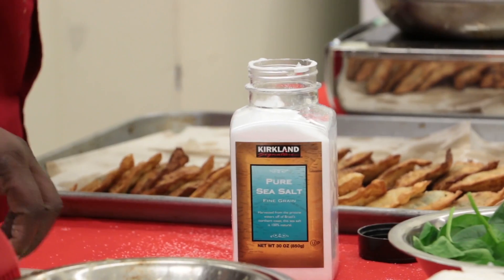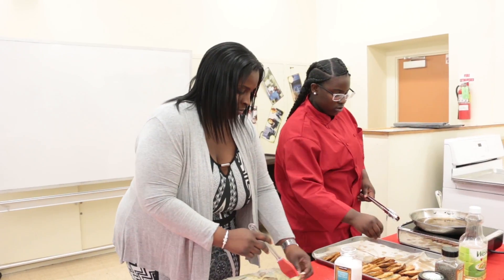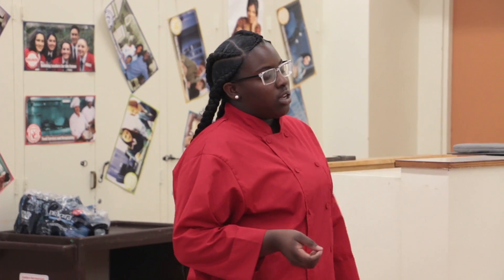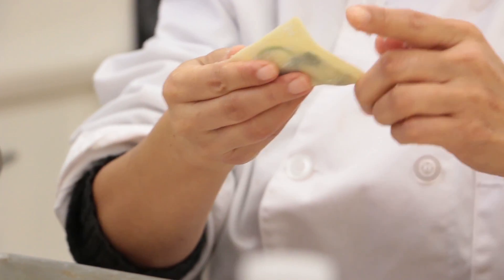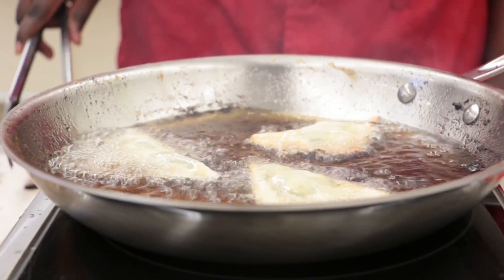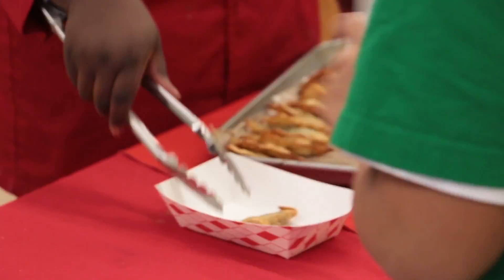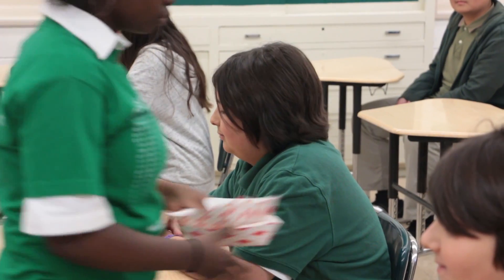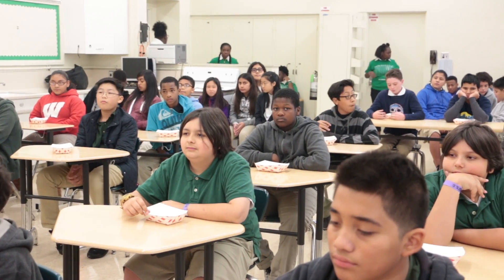Food Science in South Los Angeles with Chef Jayla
13 year old Chef Jayla ins "Brining the Heat" in South Los Angeles with Mother Of Many.